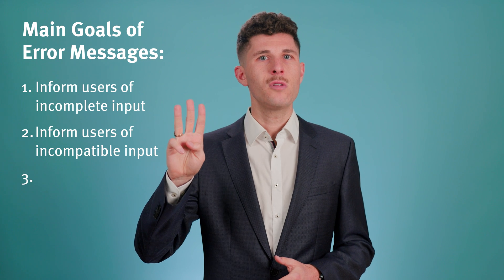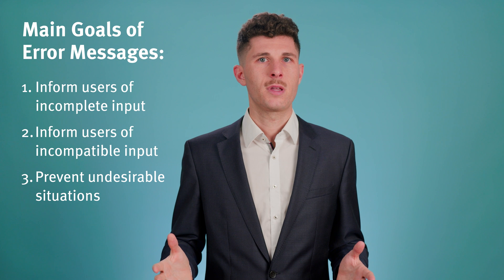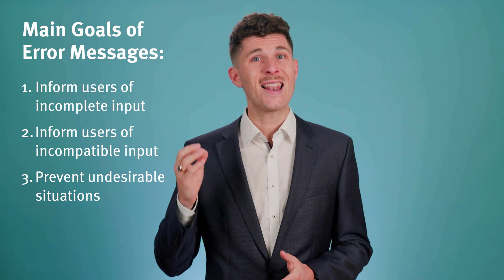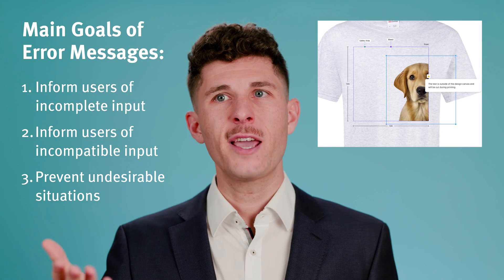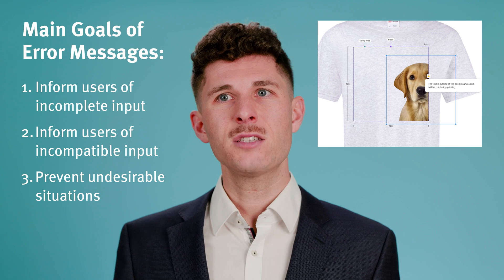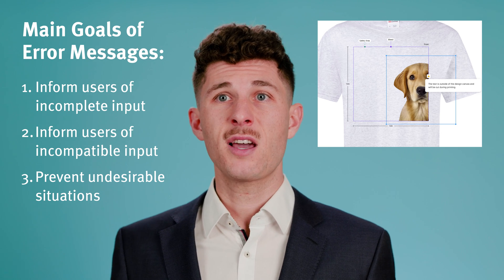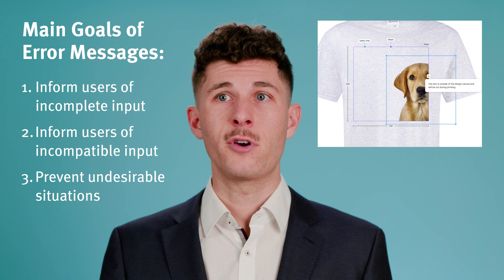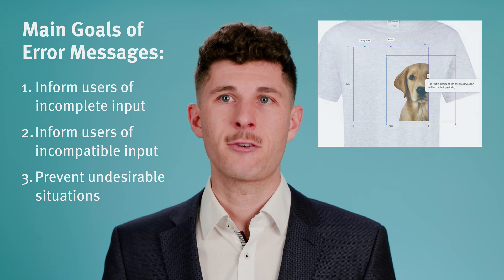Error Messages 101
When humans interact with computers, mistakes and misunderstandings are inevitable. In these situations, good error messages are a vital tool to avoid frustrations and provide a satisfying user experience.

Chapters:
00:00 The Importance of Good Error Messages
0:36 Main Goals of Error Messages
2:02 Summary
2:24 View More NN/g Content